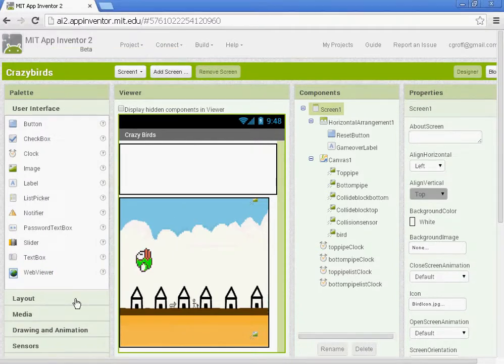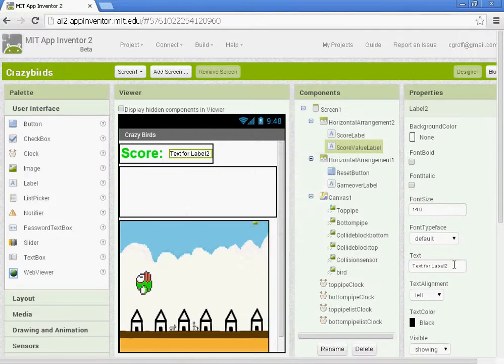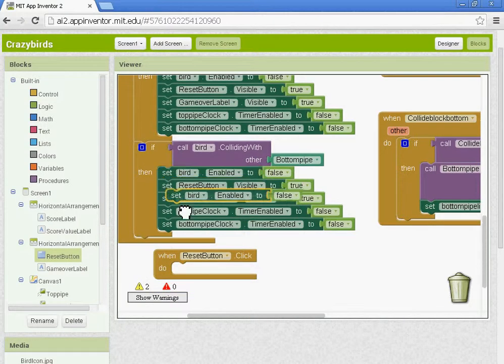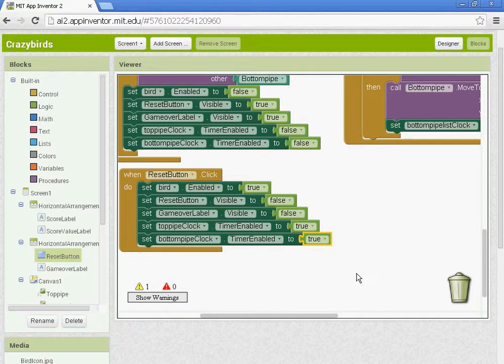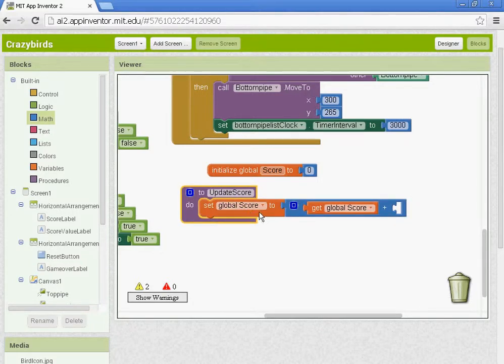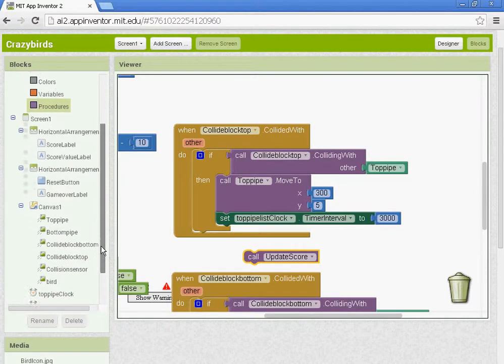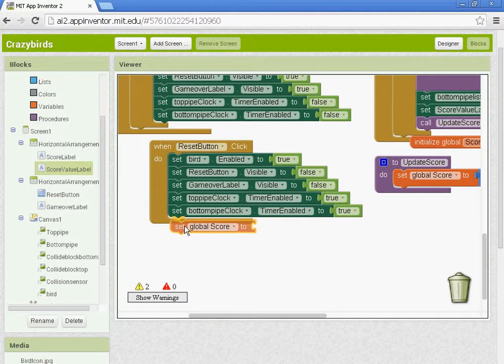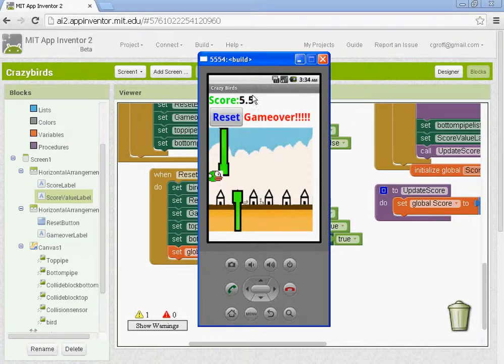Crazy Birds - Part 4 App inventor 2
In part 4, you will set up the reset button as well as a score variable and an Update Score procedure.